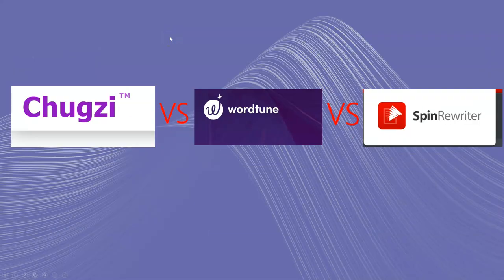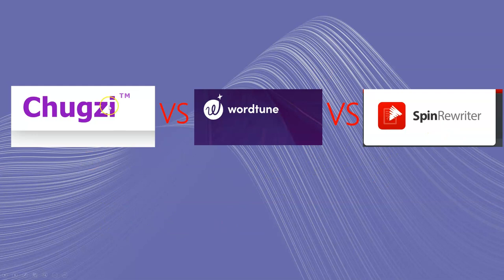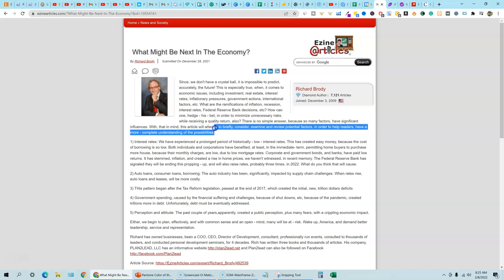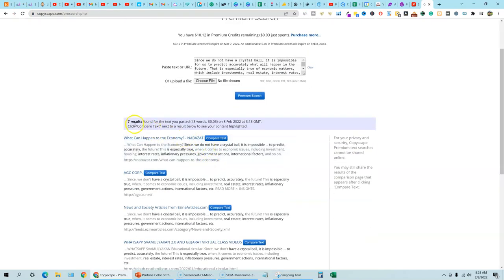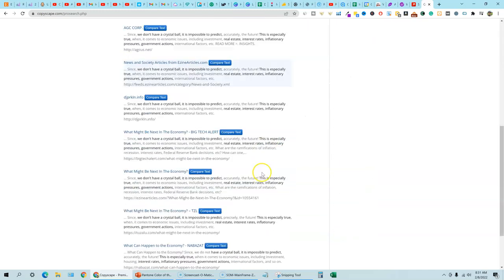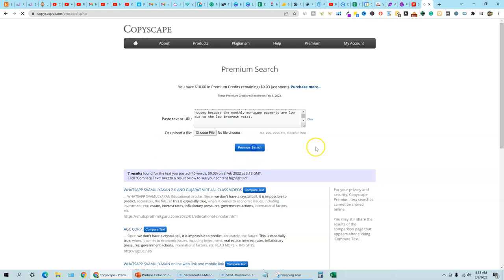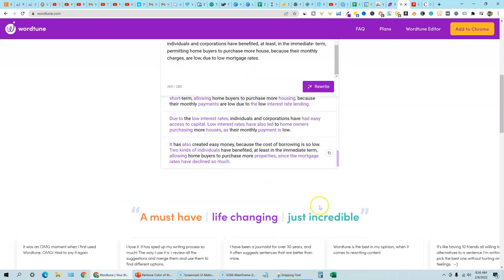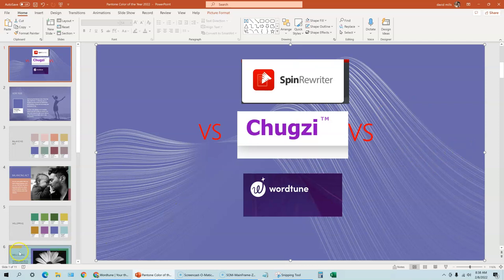Chugzi VS Wordtune VS SpinRewriter: Pass Copyscape?